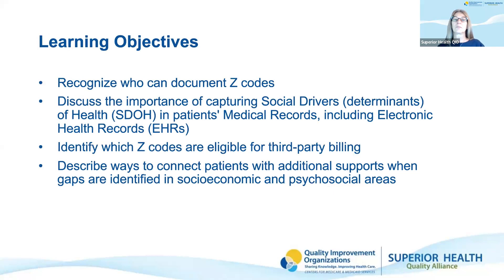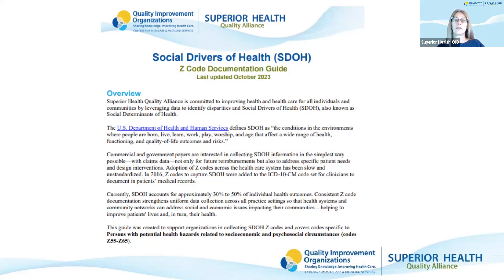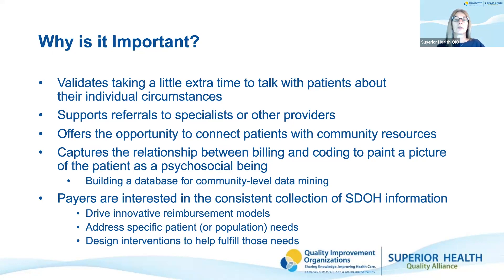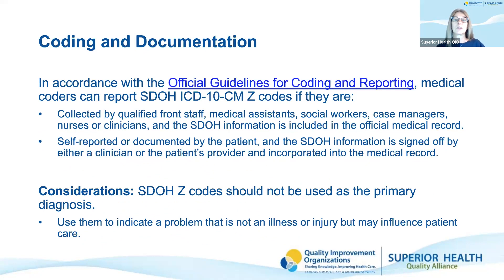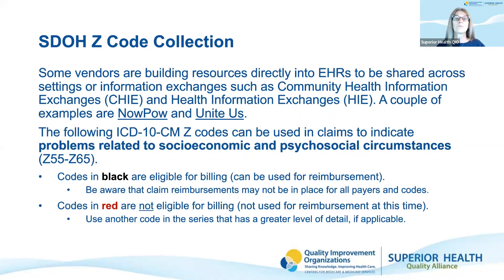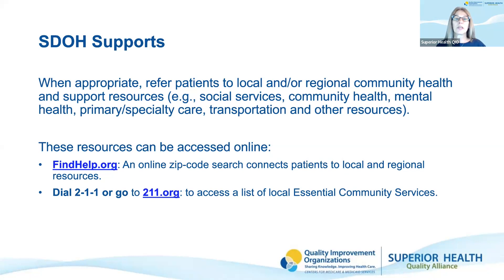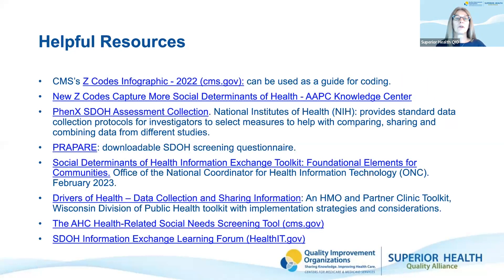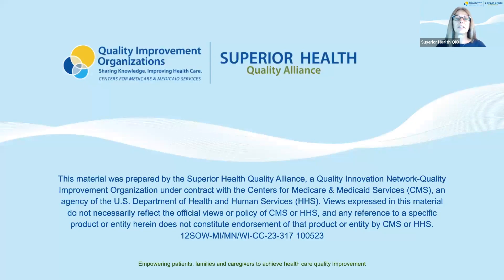Social Determinants of Health - ICD-10-CM: Z Diagnosis Codes and Documentation